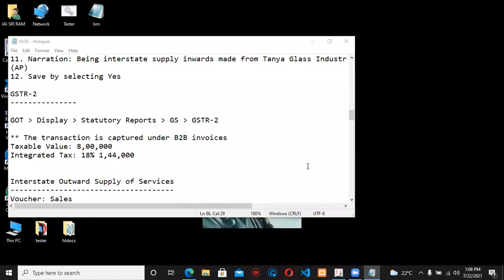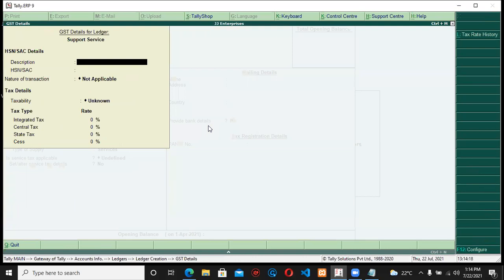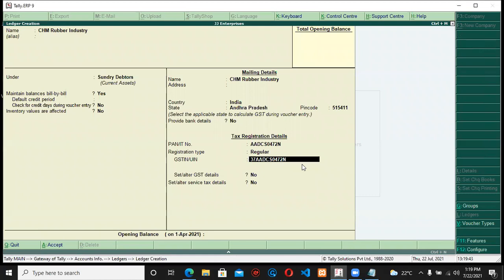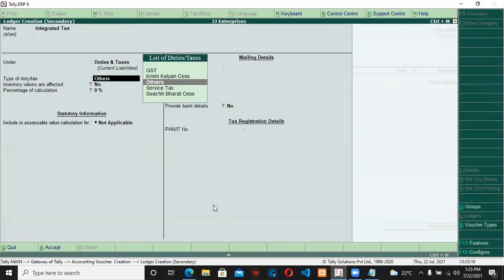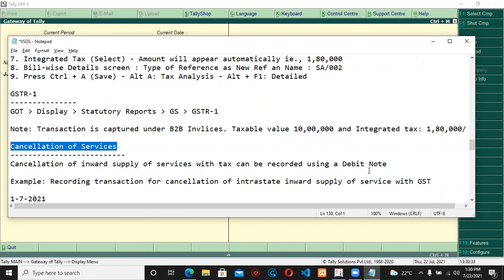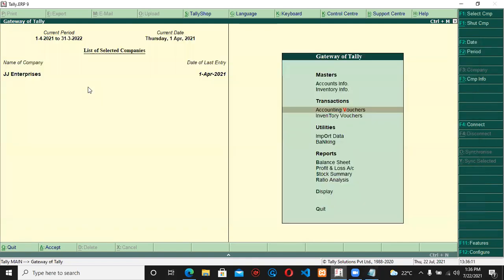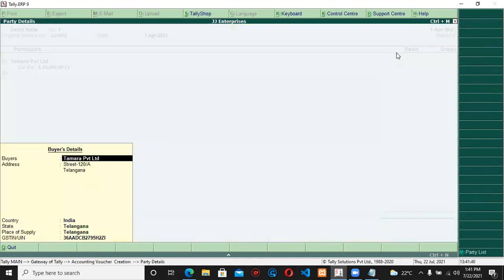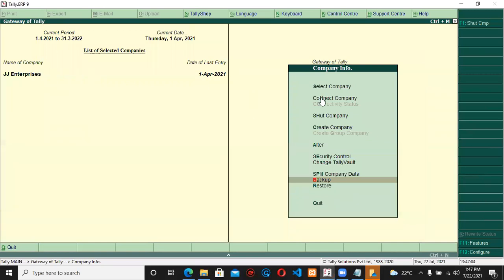Interstate Outward Supply of Services